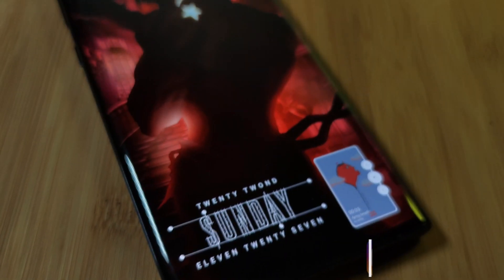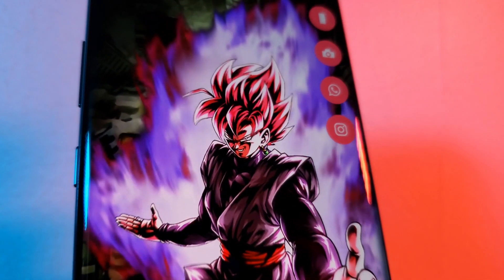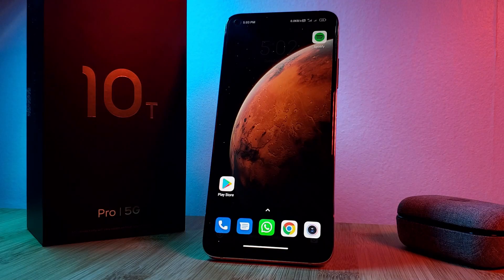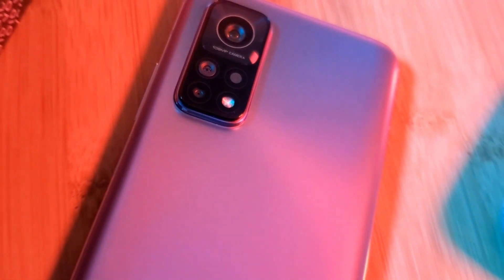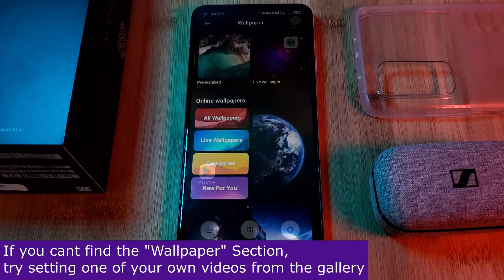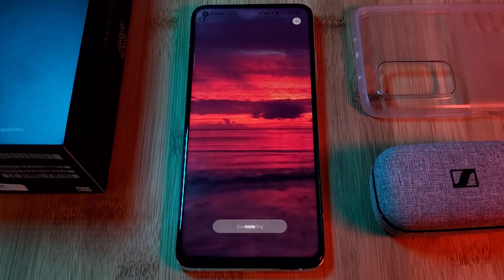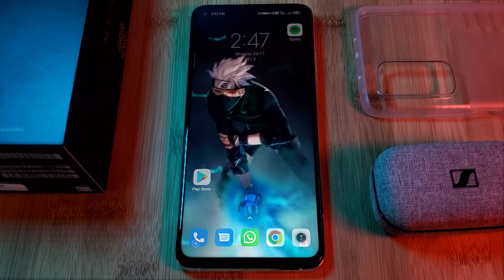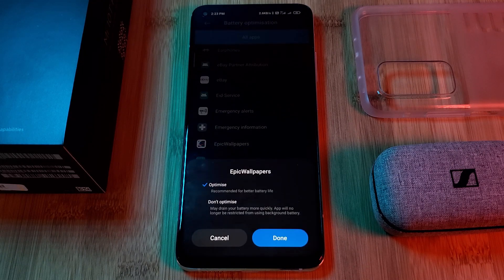Get Live Wallpapers working on MIUI Lockscreen - (Live lockscreens on Miui12 / Miui11) - 2022 guide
This week I have been checking out the xiaomi mi 10t pro and noticed an issue with setting live wallpapers to the miui 12 lockscreen. So I thought I would share with you guys, how get live wallpaper working on your MIUI phones.

This is a very quick guide to enable any Live Wallpaper apps to work on your miui Lockscreen. Here I am demo-ing on Xiaomi's Mi 10t Pro, running Miui12. I hope you guys find it useful.

P.S. if you cant find the "live wallpaper" section on your phone. Try setting your own videos as a wallpaper instead.

Related to:
enable miui 12 live wallpaper for lockscreens, get live wallpaper on miui12 lockscreen, Enable Live Wallpaper on Lockscreen in MIUI, MIUI Live Wallpaper on Lockscreen, xiaomi miui 12 live wallpaper on lockscreen